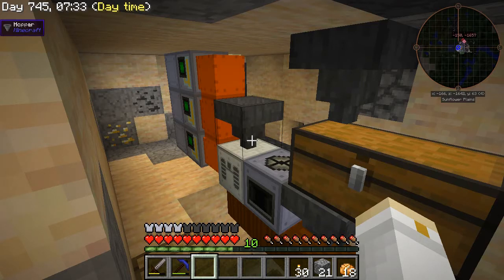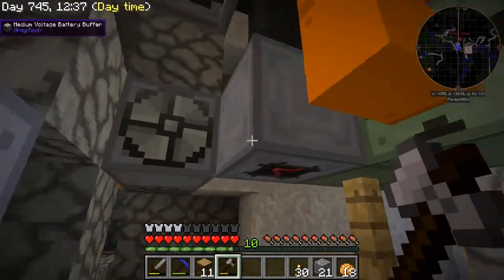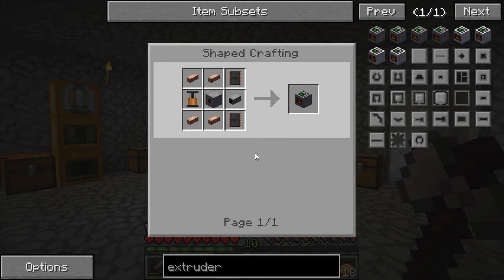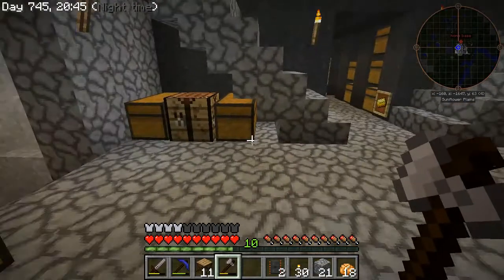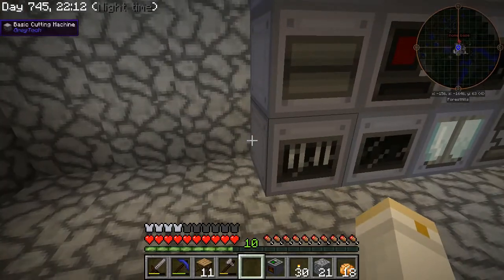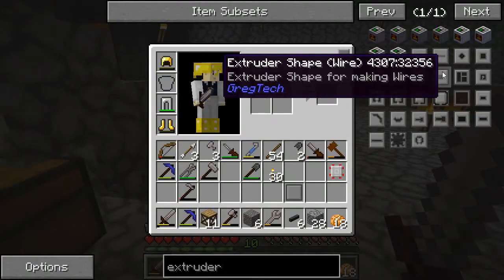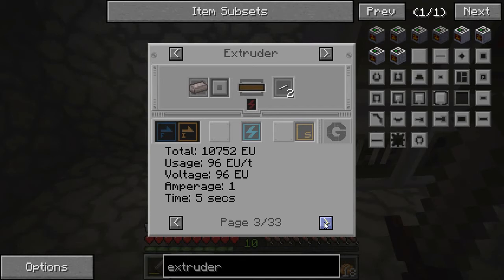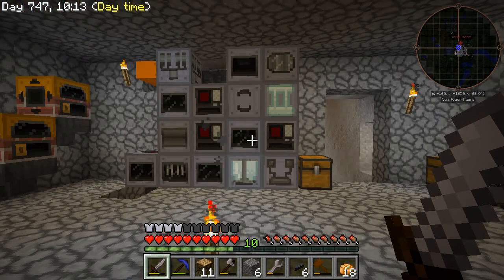Extruding My Way to Hammers - GregTech 5U Unplugged Episode 20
I make an Advanced Extruder. There's some audio issues with this episode. I've been trying some new things, and obviously, some things didn't work out well. I'll be working on it!

A series based around using Gregtech mostly by itself. Watch me derp!

"Fretless"
"Leopard Print Elevator"